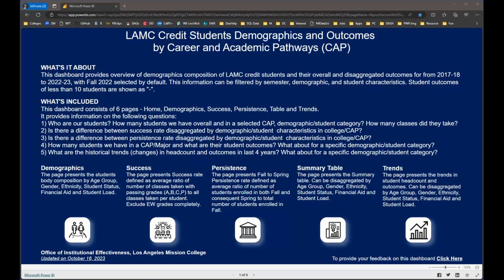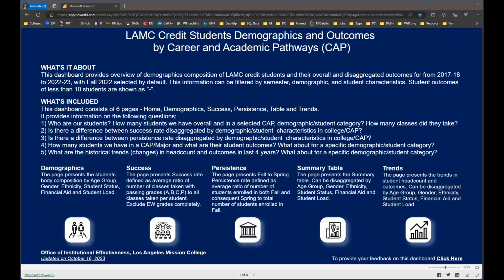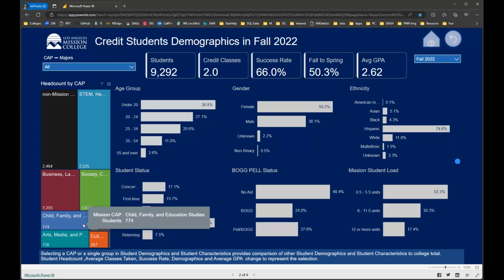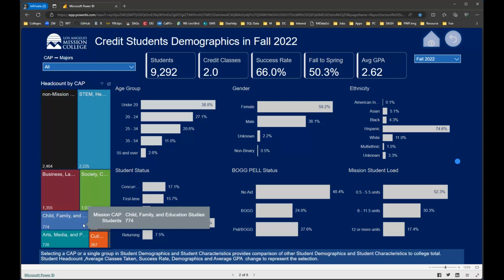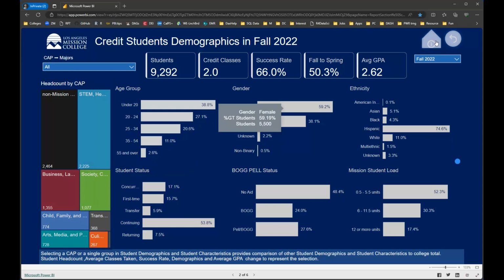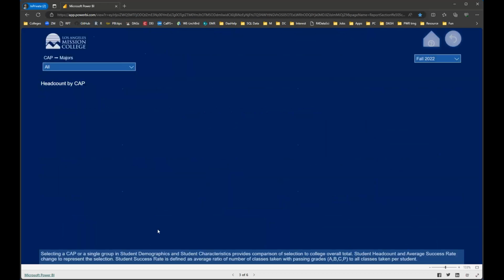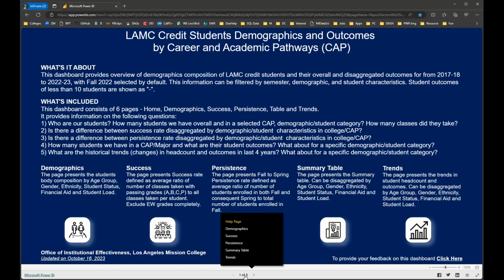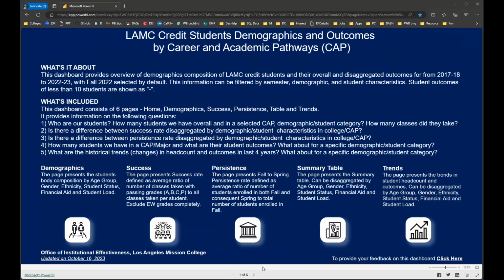Dashboards 101 1 Navigating Dashboards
Join us to review various ways you can navigate a dashboard - from buttons to page navigation